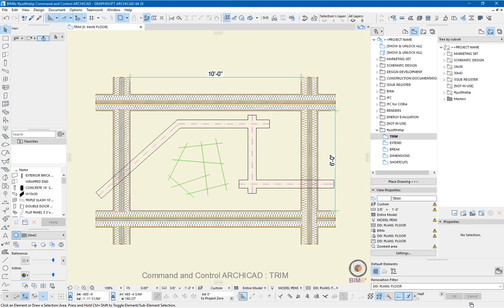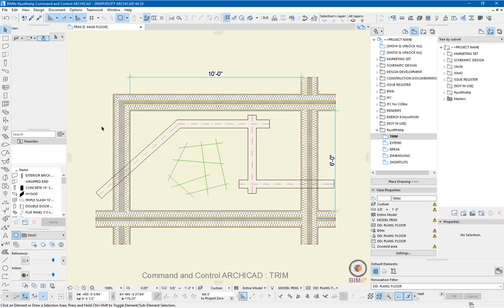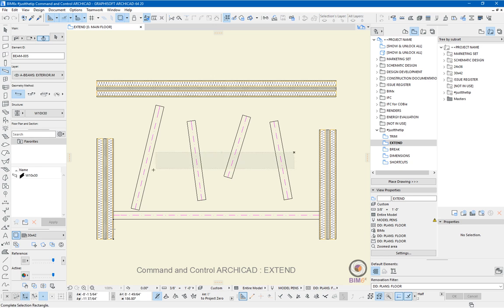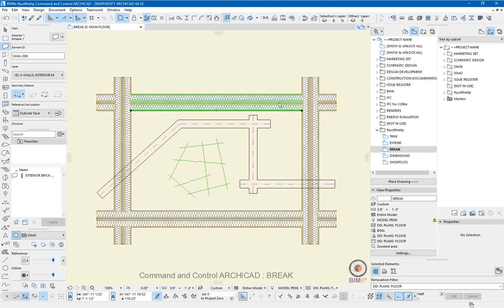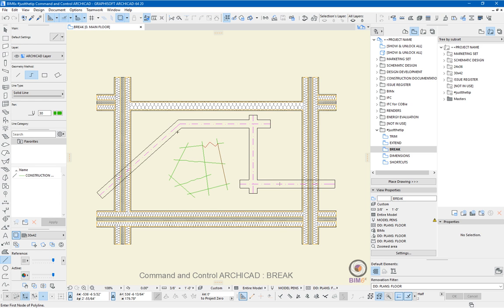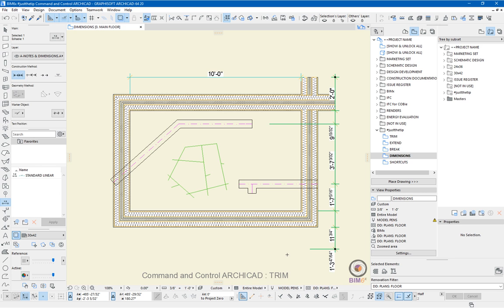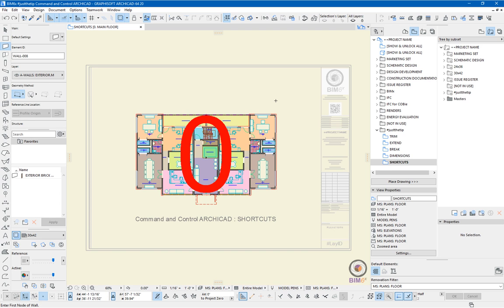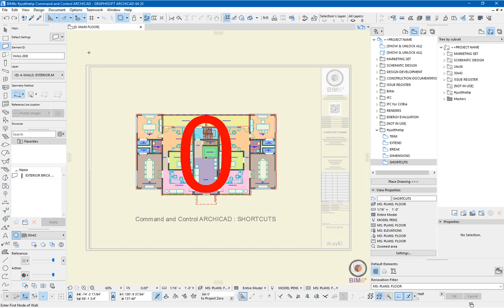Command and Control ARCHICAD - Part 1